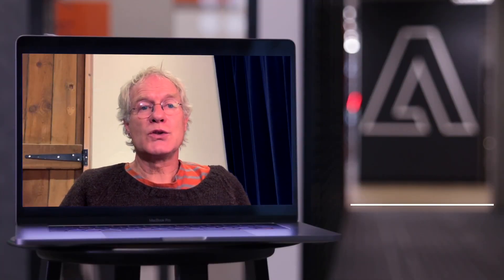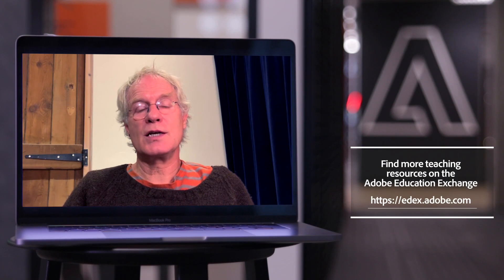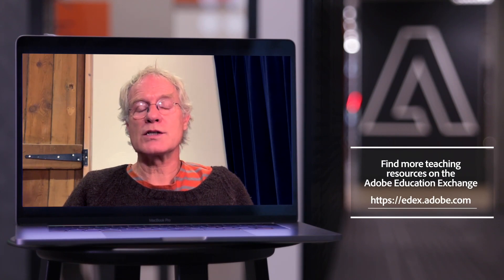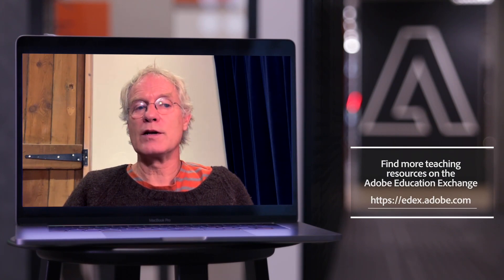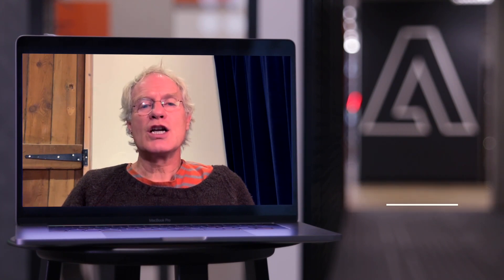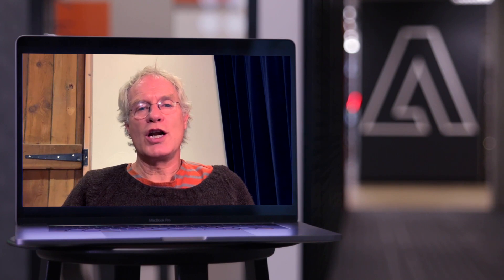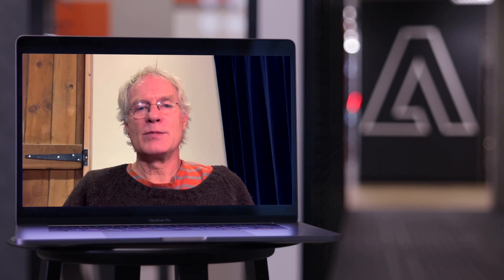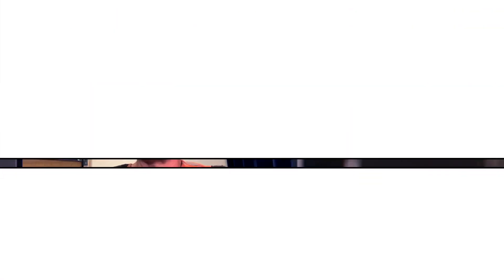Photoshop Design Project in Your Class | Adobe Design Principles Course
In this video, expert educator and Adobe Education Leader Ross Wallis presents a fun and simple Photoshop project to engage your students.

If you’re an educator, you can view all these videos as a free, self-paced course on the Adobe Education Exchange, to prepare you to successfully teach design principles in your classroom